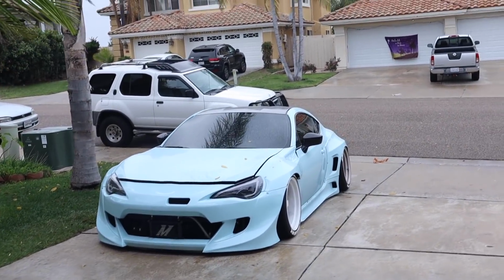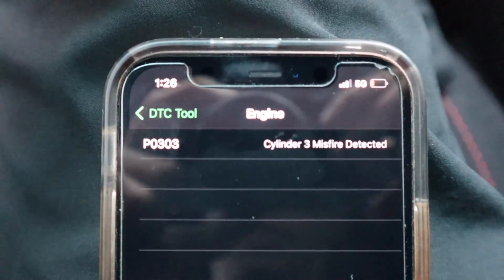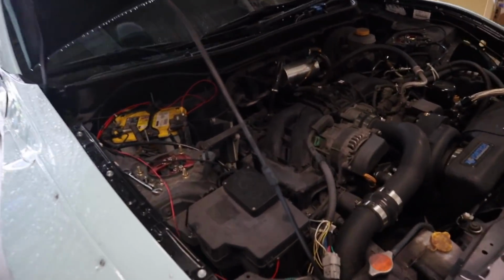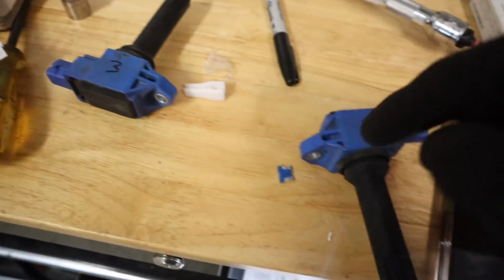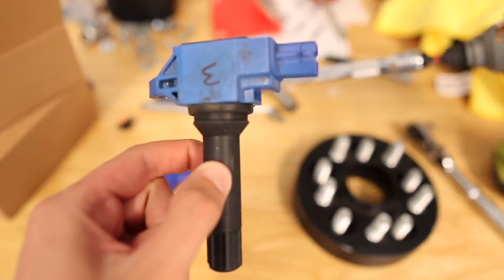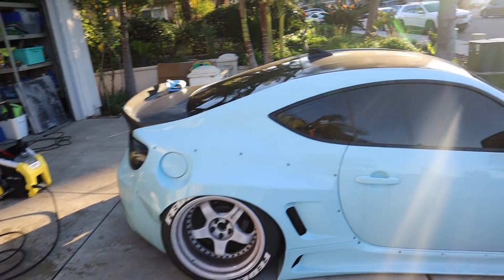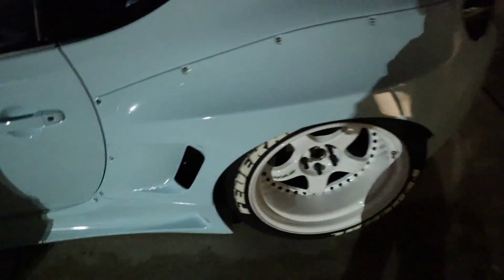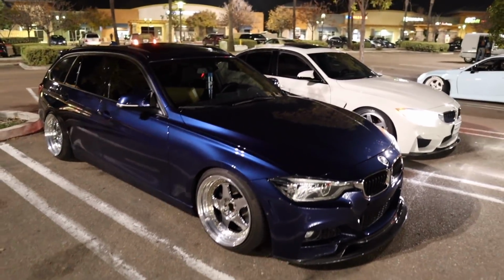Supercharged FRS Breaks Down At 130k MILES…